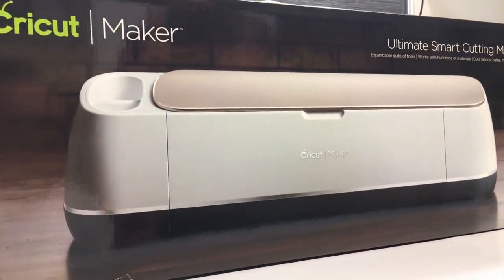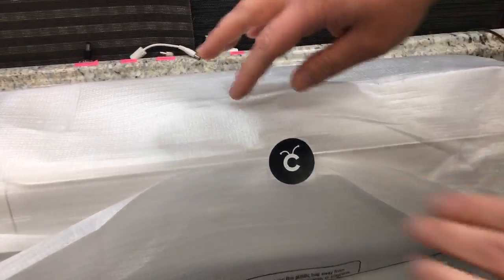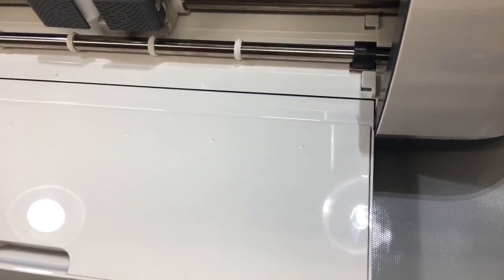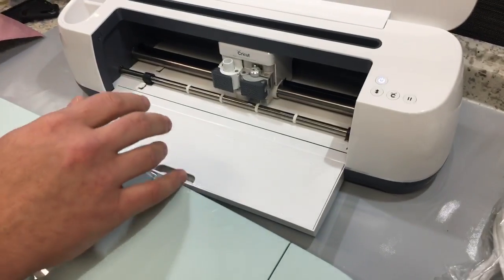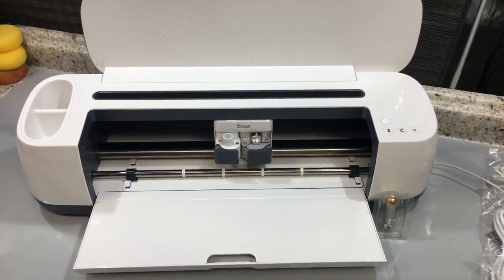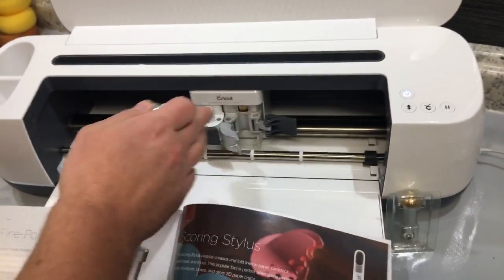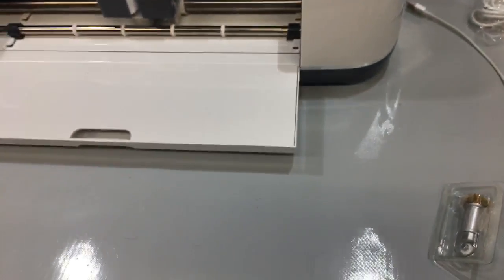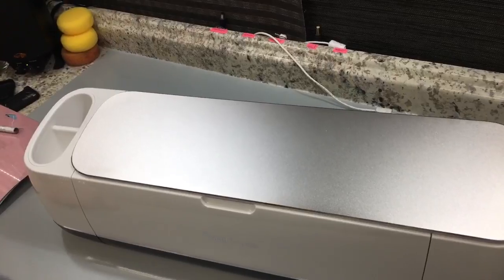Cricut Maker LIVE Un-Boxing